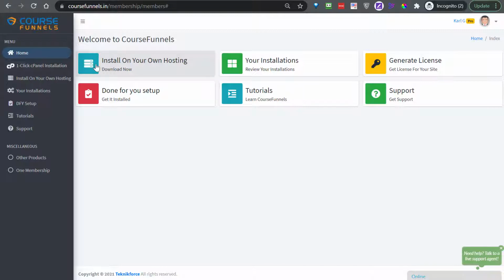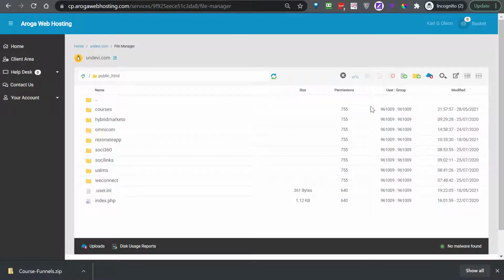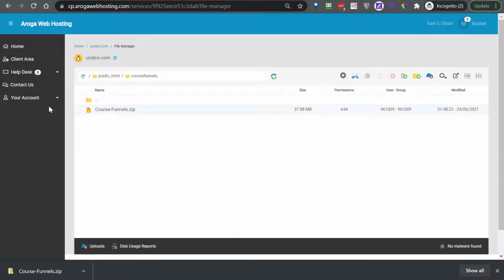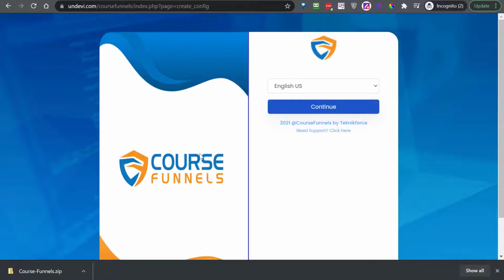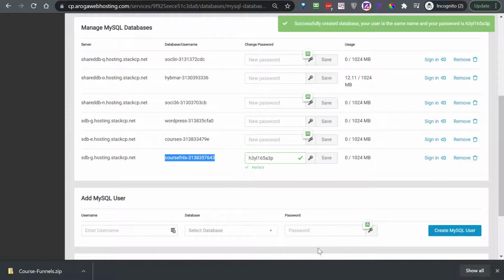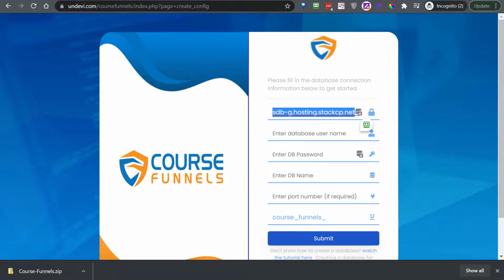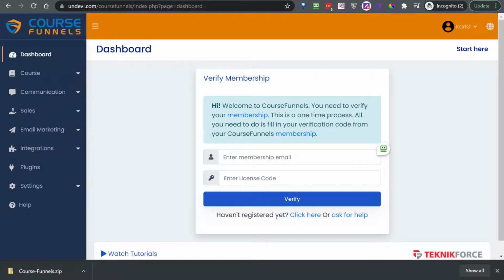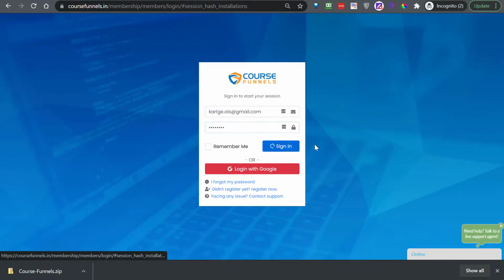Tutorial on how to install Course Funnels on IM Buyers Club Hosting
How to install CourseFunnels on a Linux Unlimited Club-hosting package.